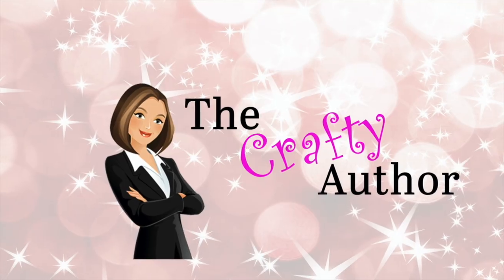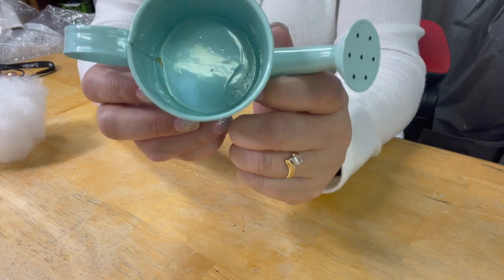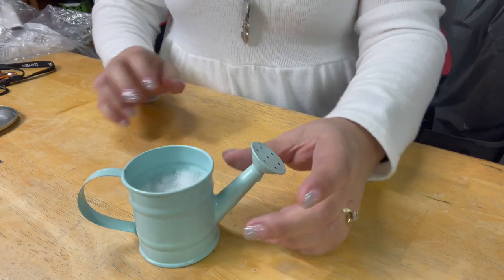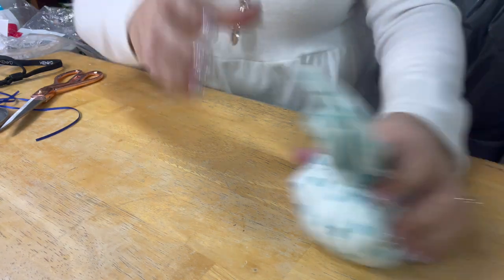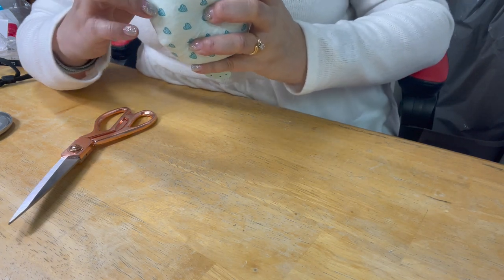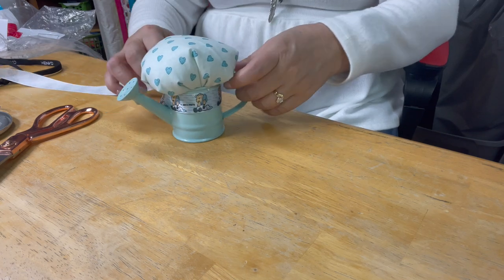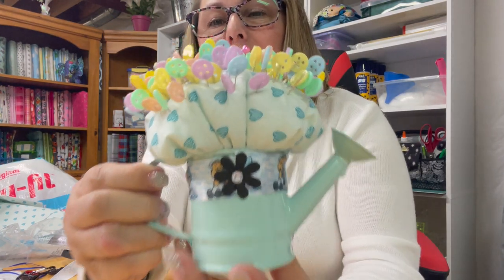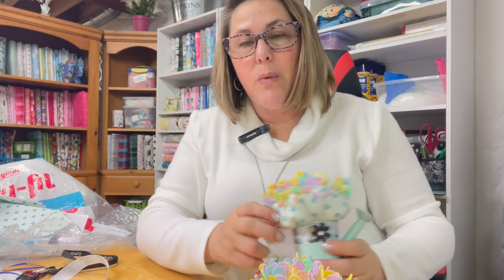EASY NO SEW PIN CUSHION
In this tutorial, I teach you how to make this adorable, easy no sew pin cushion.  I purchased the watering can from Hobby Lobby and I immediately knew that this was the perfect size for a new pin cushion in the sewing room.   New Year, new pincushion!

Glue Stand:

Quilting Ruler Holder:

Mini Steam Iron:

Oliso Pink  Iron:

Omnigrid Quilting Ruler Pack:

diy pin cushion diy pincushion